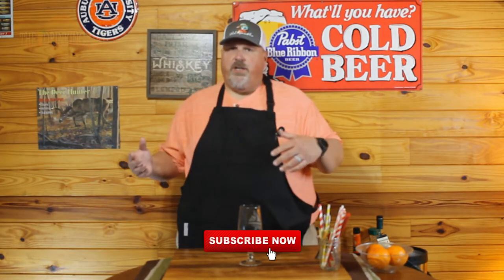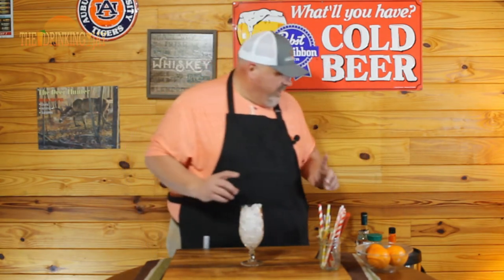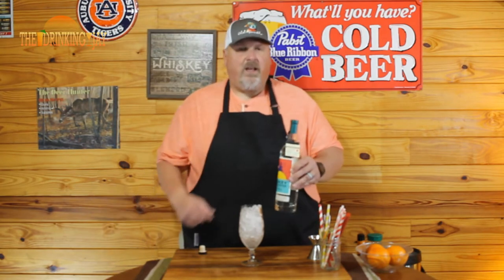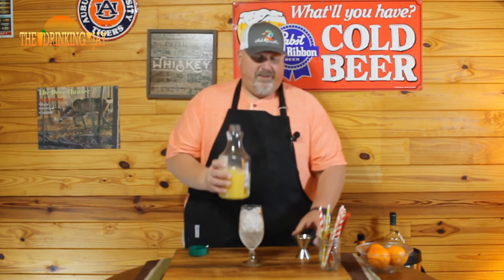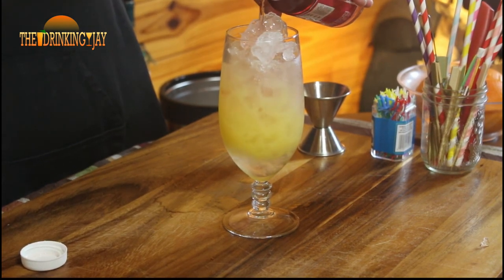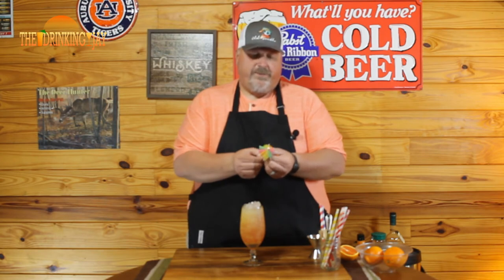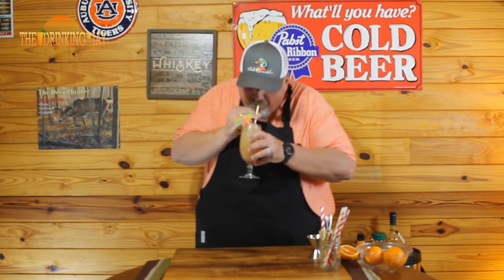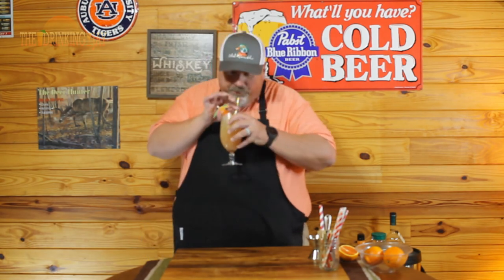Spring Break Special Part 2 | Sex on the Beach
Part 2 of the Spring Break Special. Really??? What is Spring Break without a little Sex on the Beach? Rumor has it this drink originated right here on the Emerald Coast in Destin. Remember to post pics of your drinks on Instagram with the thedrinkingjay hashtag.

How To Make Sex on the Beach

1 oz peach schnapps
2 oz vodka
2 oz orange juice
1-2 oz cranberry juice

Add peach schnapps and vodka to hurricane glass full of crushed ice. Add orange juice and top with cranberry. Garnish with an orange wedge. Enjoy!!!

Knife and Cutting Board Set

Paper Straws

Paper Umbrellas

Hurricane Glasses

Jigger Set